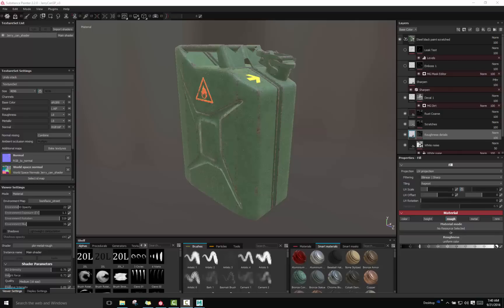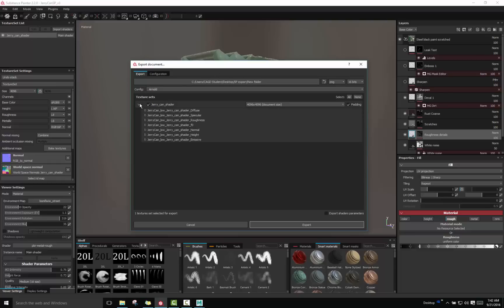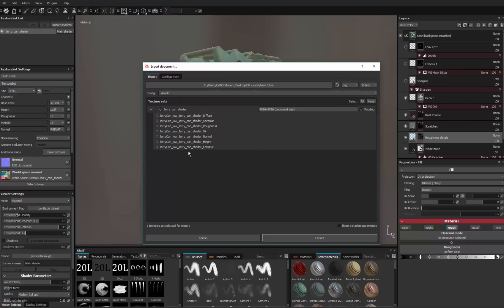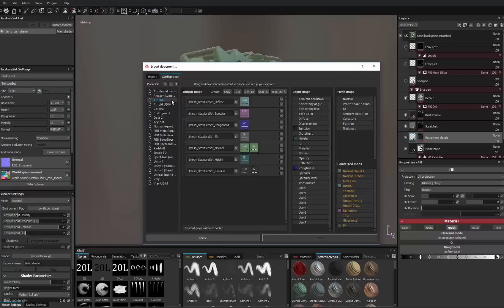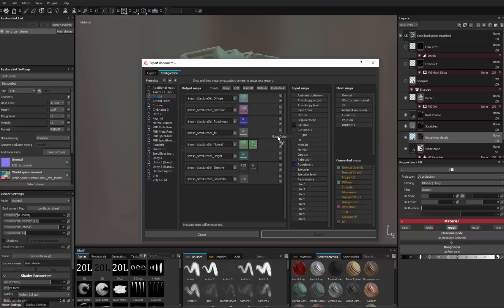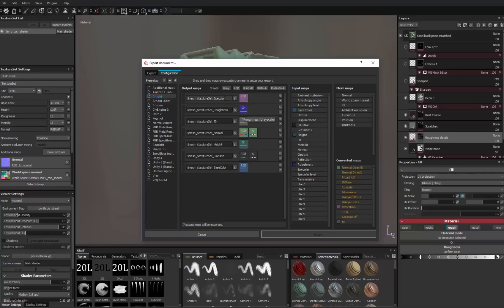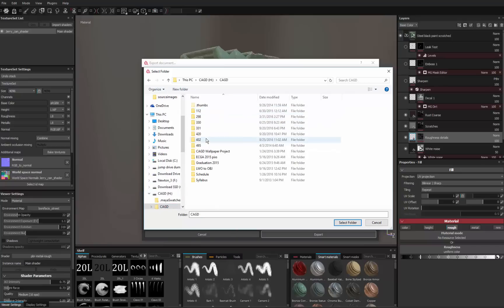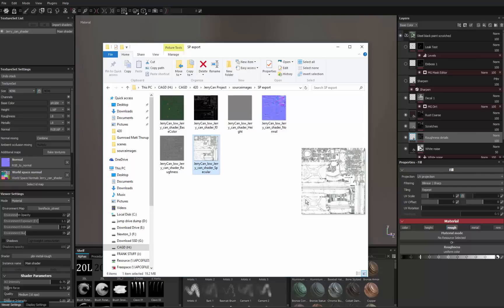Exporting Substance Painter to Maya Arnold Part 1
Substance Painter to Maya Arnold workflow